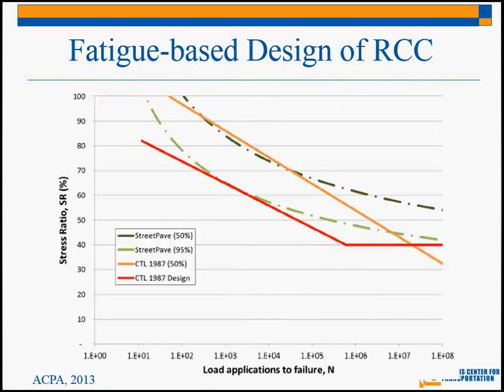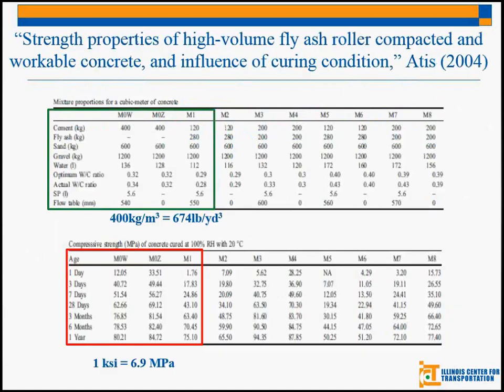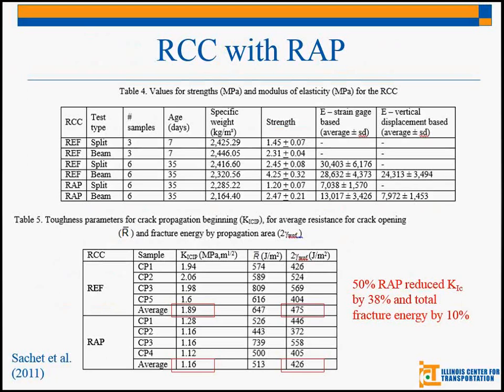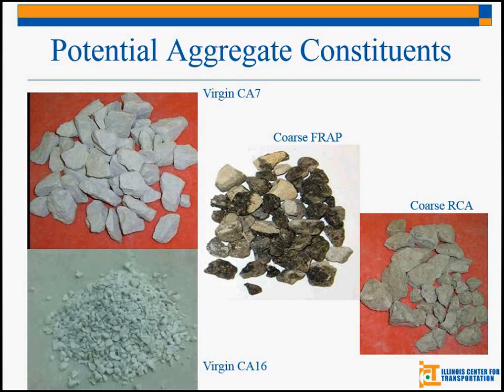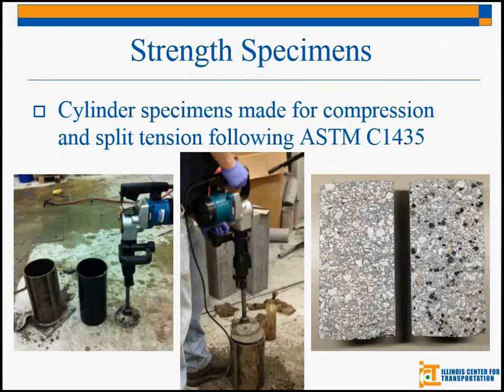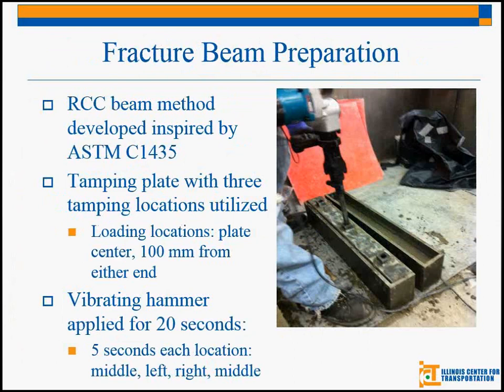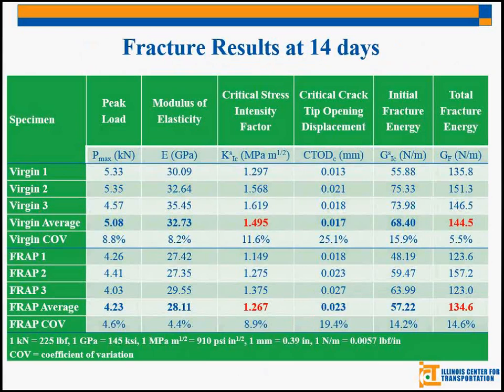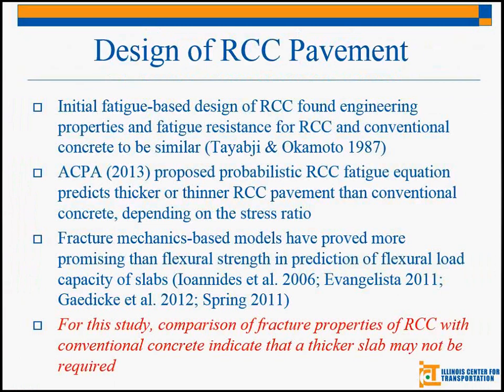Kent Seminar Series 01 29 14 Ferrebee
Eric Ferrebee – Fractured Properties of Roller-compacted Concrete with Virgin and Recycled Aggregates